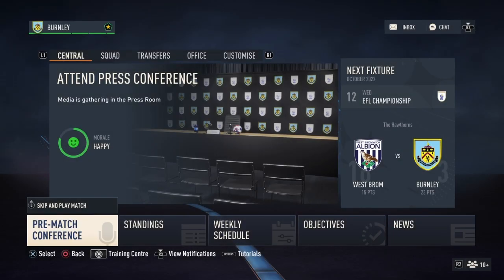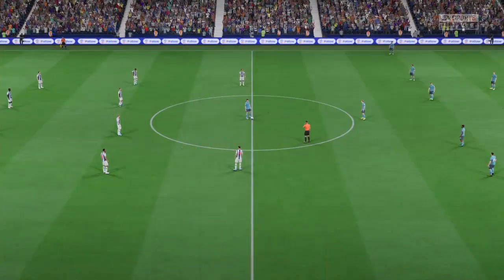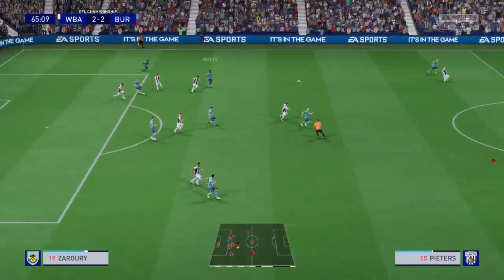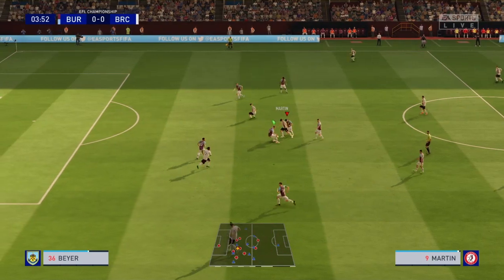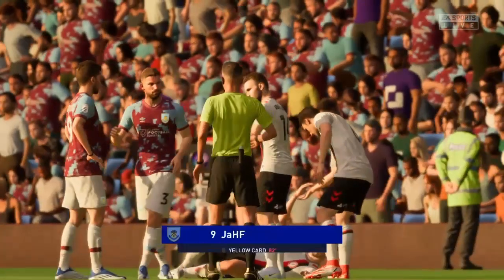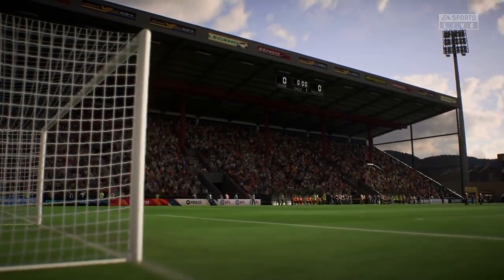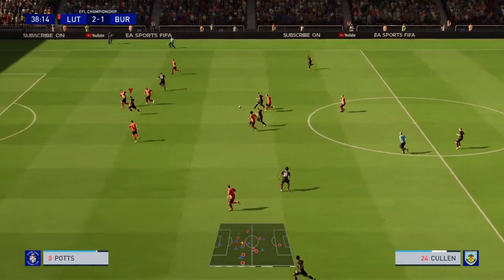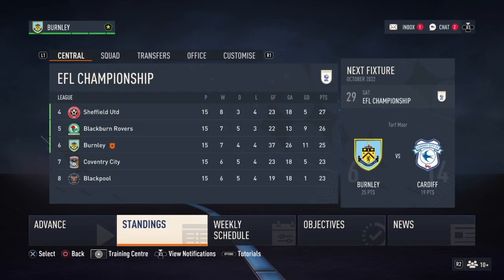FIFA 23 BURNLEY CAREER MODE #7 | POOR FORM